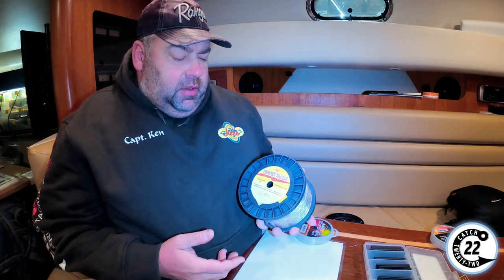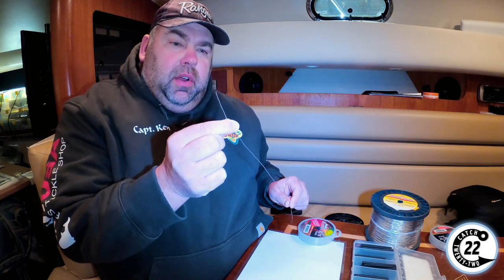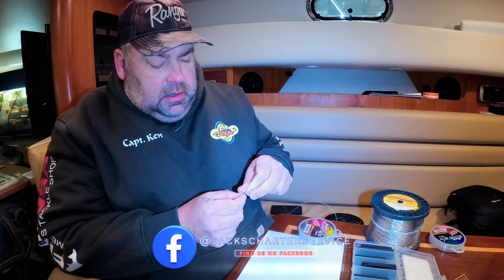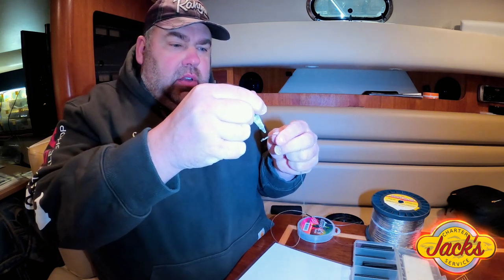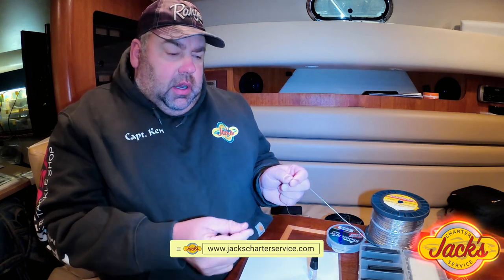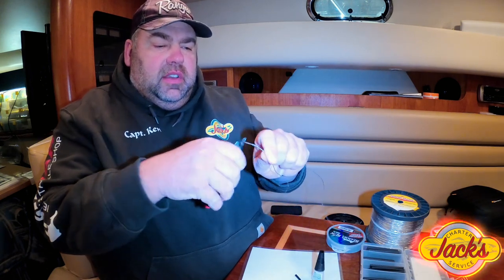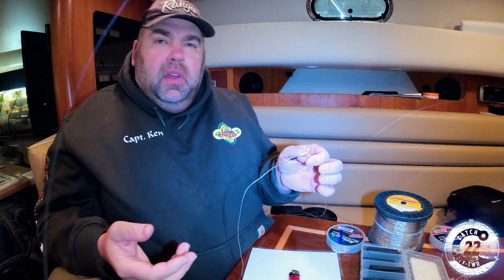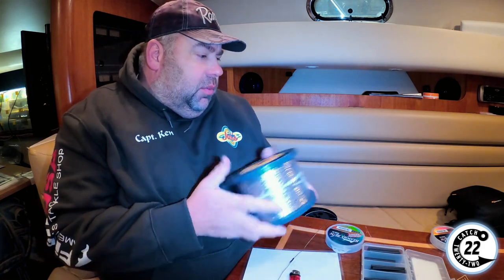Copper Connections - How To Terminate Copper Line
Presented by Jack's Charter Service

Captain Ken discusses how terminate copper line to your backing line, leader line, etc… He demonstrates his tried and true method of terminating the line and gives reasoning as to why he does it the way he does. He also gives pointers and tricks to fix frays that will save you the cost of a full copper respooling.